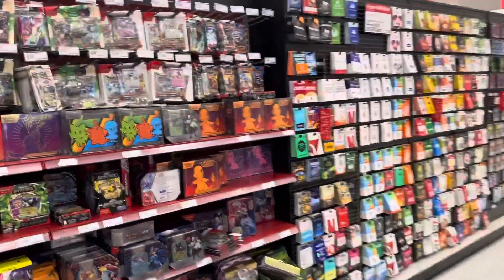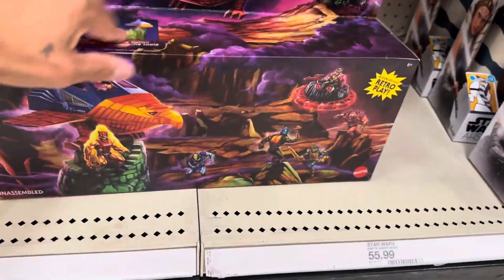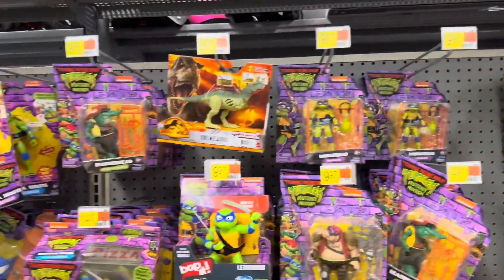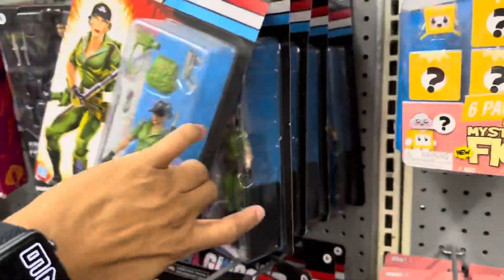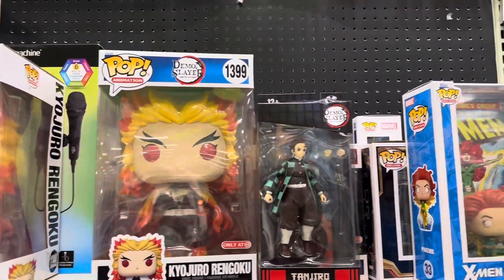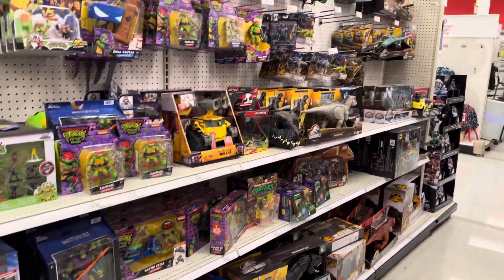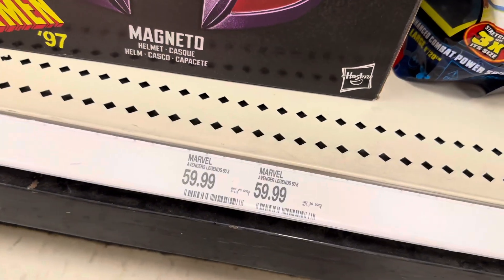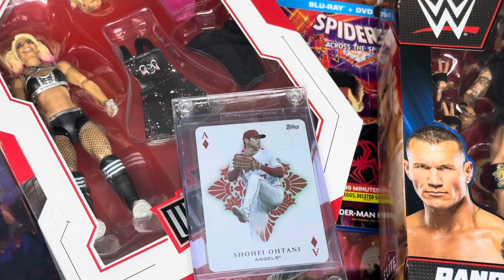TARGET, WALMART AND TJ MAXX TOY HUNT